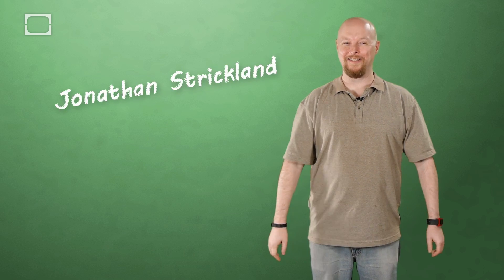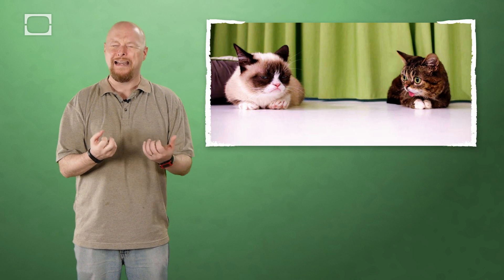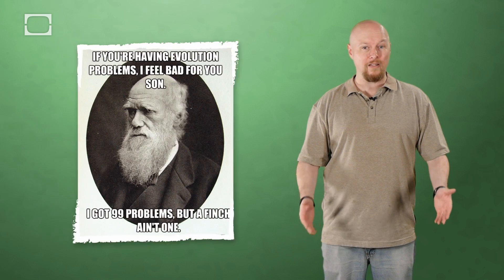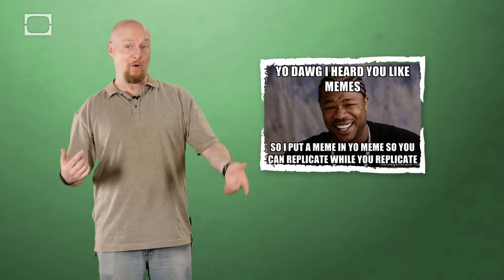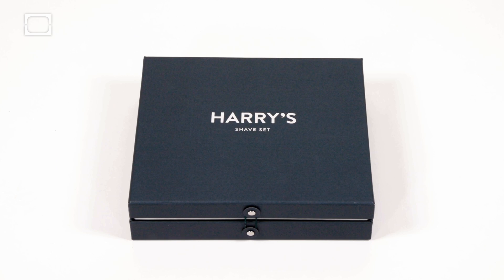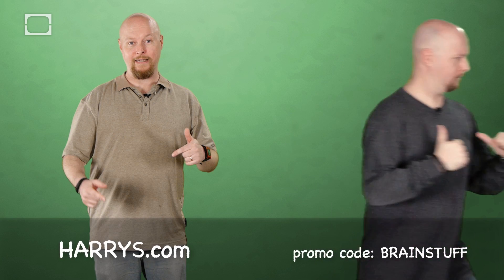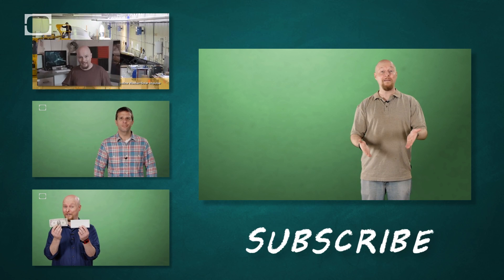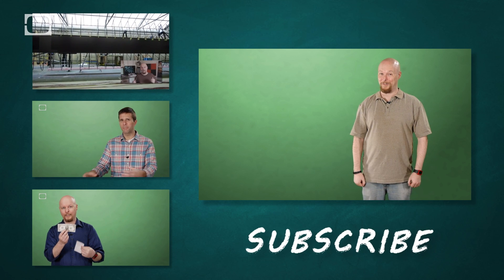How Do Memes Work?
We hear the term "memes" get tossed around all over the internet. But what are they actually? Jonathan explains their importance to human evolution.